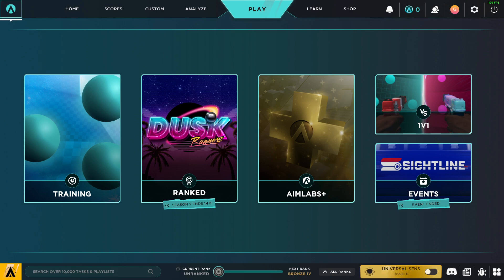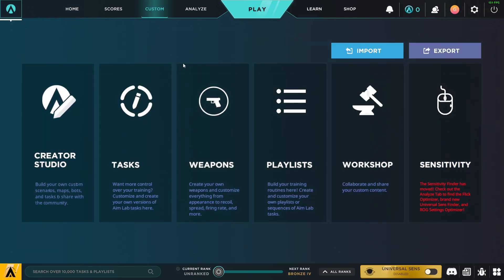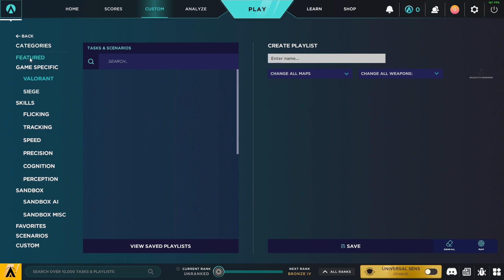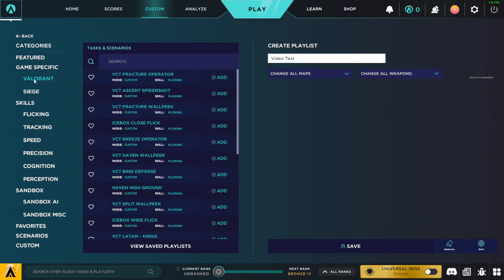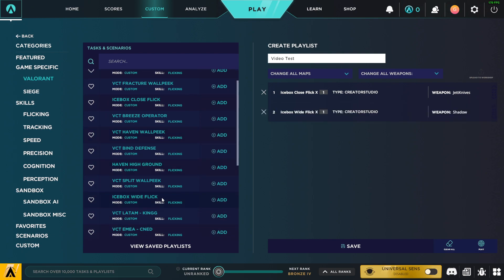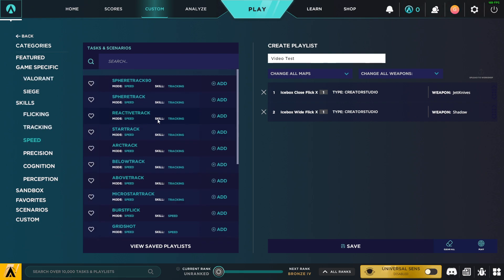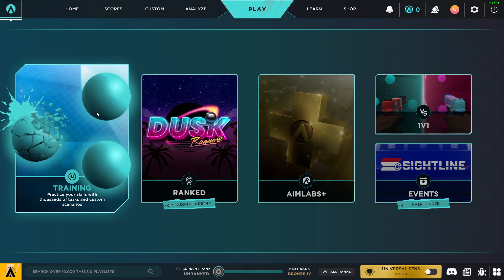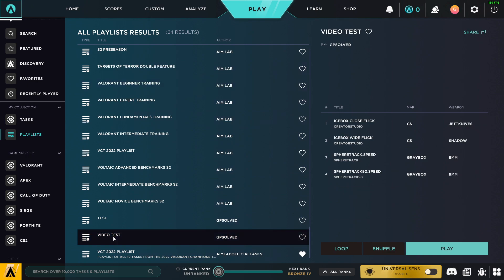How To Create Playlist on Aimlabs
In this video I will show you How To Create Playlist on Aimlabs It's really easy and it will take you less than a minute to do it!